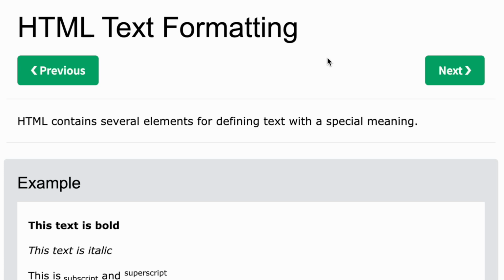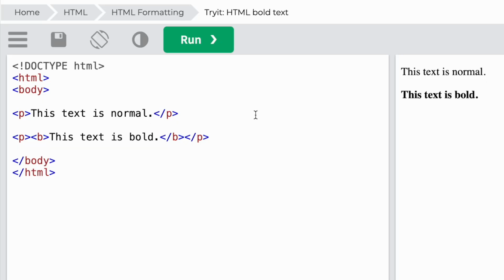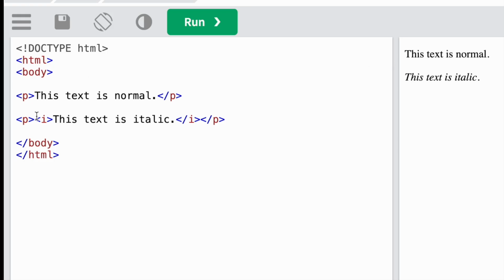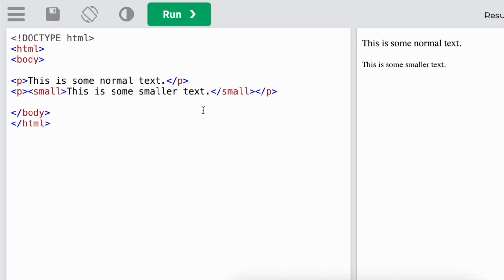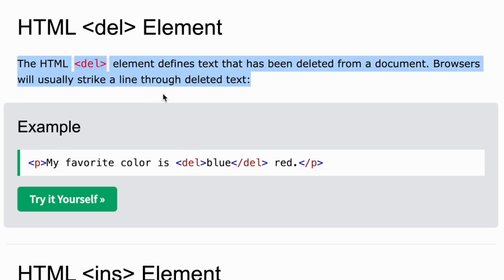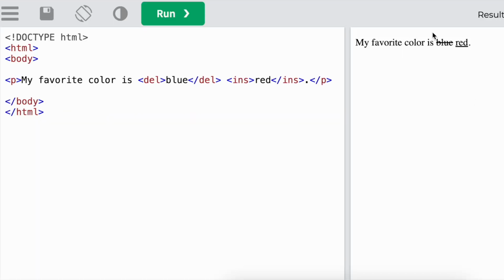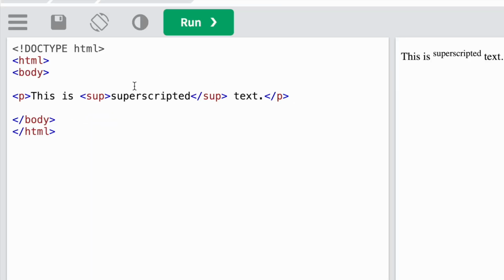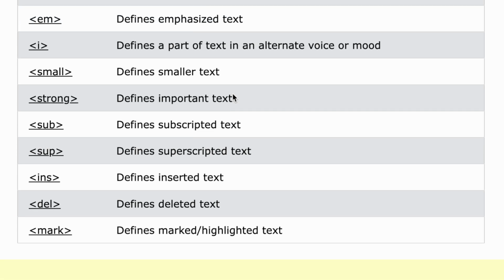HTML Formatting Elements | L9